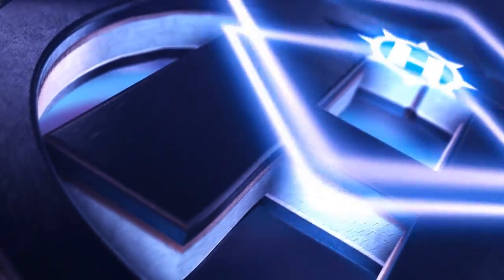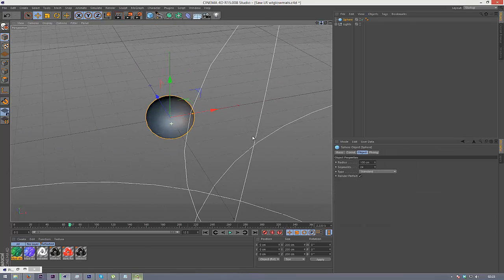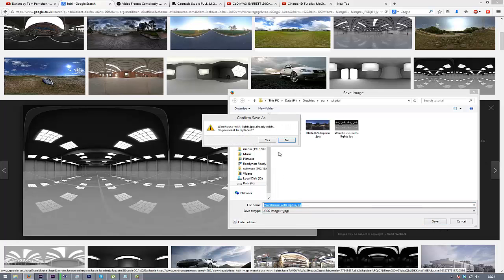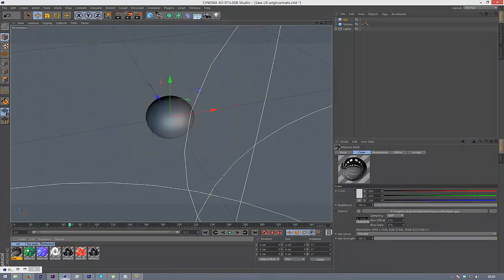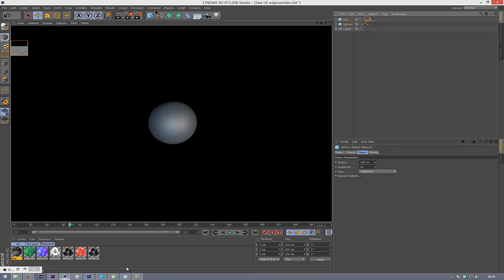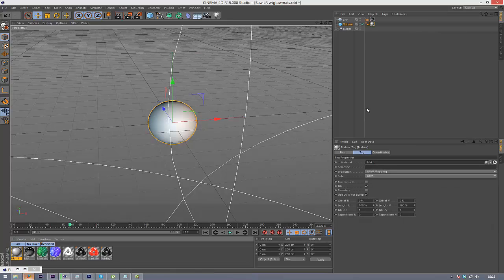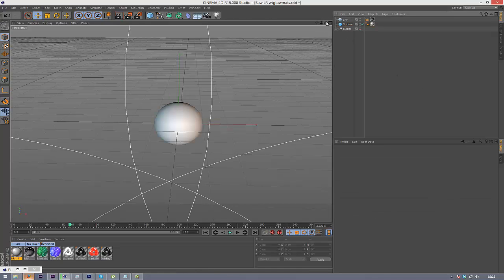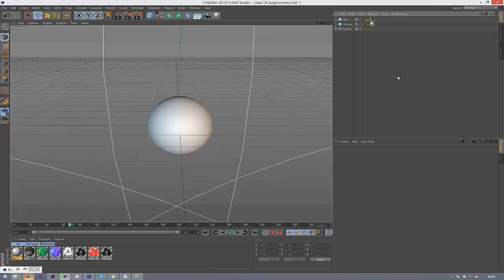Cinema 4D Tutorial - HDRI Reflections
Intros £15
Skype: chubbypanda09